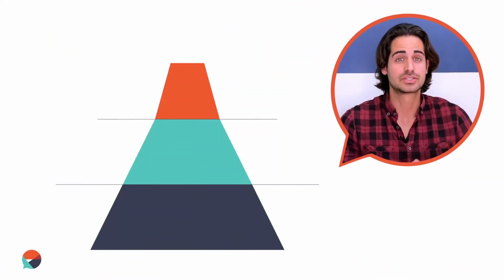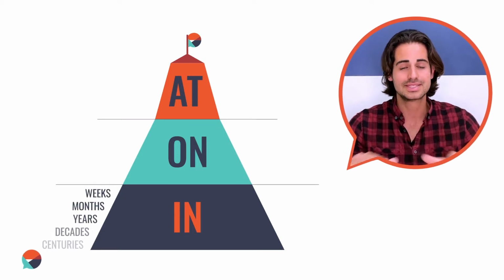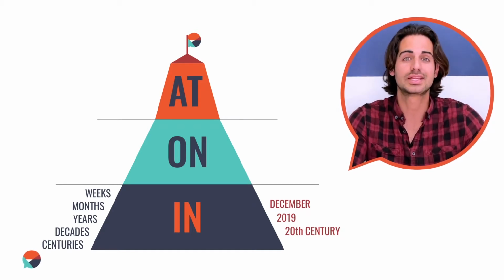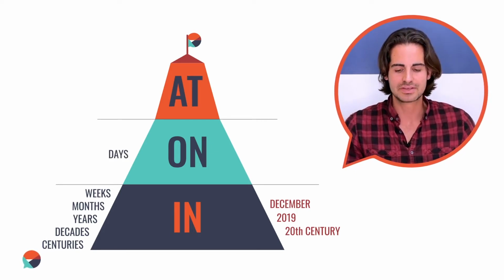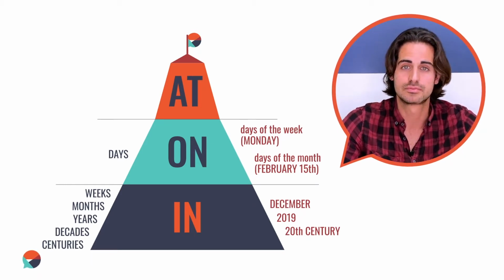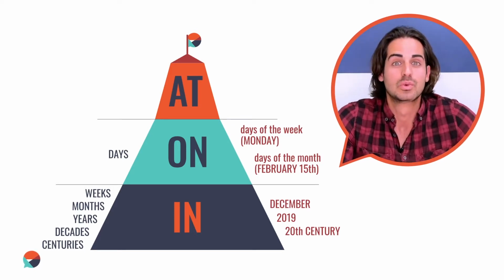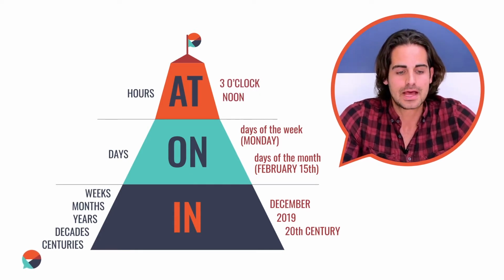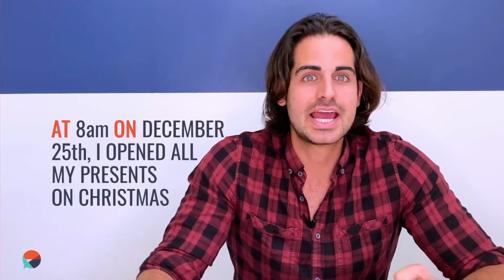Prepositions: In, On & At - Easy & Fun English grammar lesson.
English prepositions: These tiny words can be a little bit tricky at times, right? So, let's make it easy! Antonio explains how to use them giving a lot of examples.

Don't forget to leave your feedback in the comments, your opinion is very important for us to create better content together. CEL wants to make your dream of speaking English come true!

College of English Language offers high-quality English language courses in 3 amazing locations in beautiful Southern California - Downtown San Diego, Pacific Beach San Diego and Santa Monica Los Angeles.
Small classes (average of 6-7 students per class), experienced teachers and a great nationality mix will make this experience abroad unforgettable.